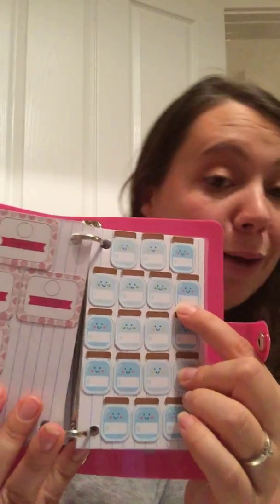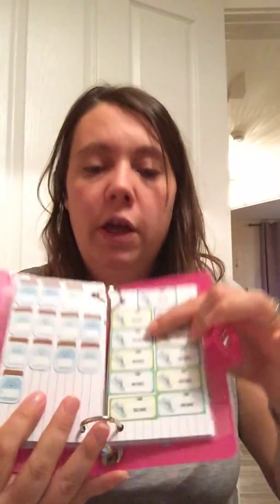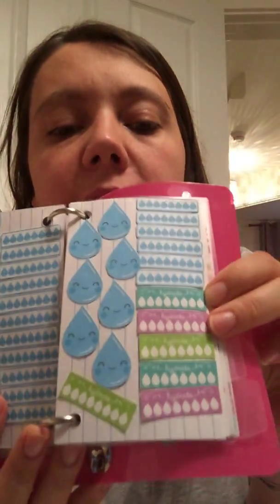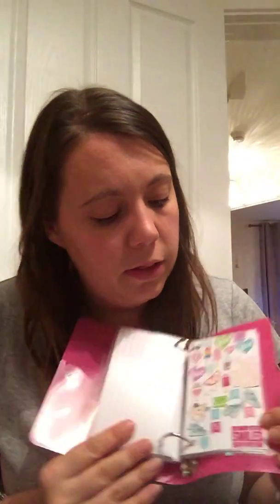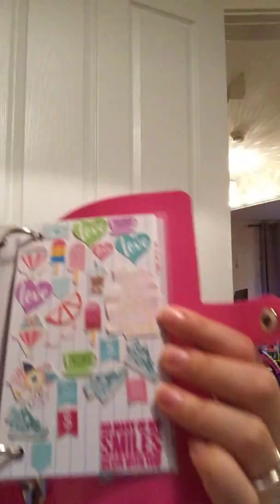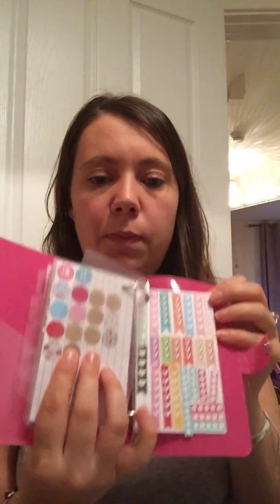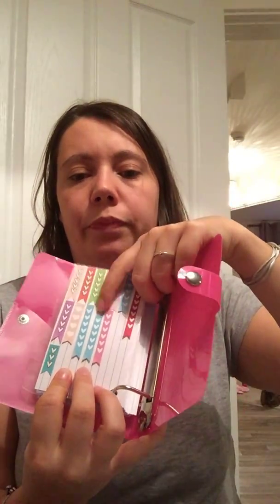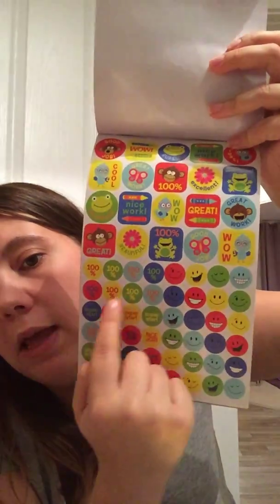DIY sticker printables, bargain stickers AND free stickers!!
Building up my sticker collection on a budget!!! All of the stickers in my mini pink Wilkos binder are free printables that I have found through google or Pinterest and have been uploaded for free use by their creators!